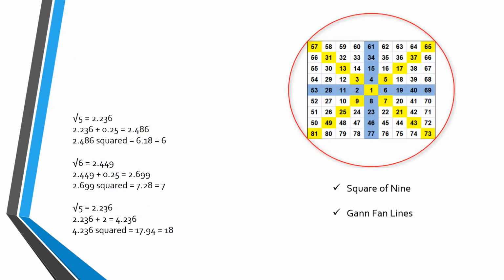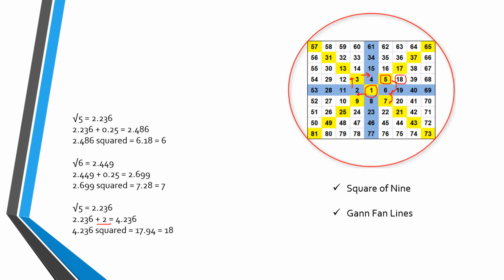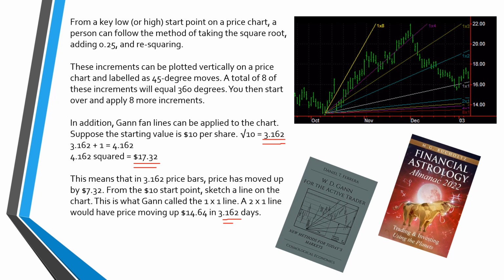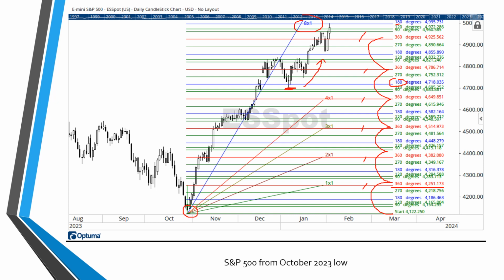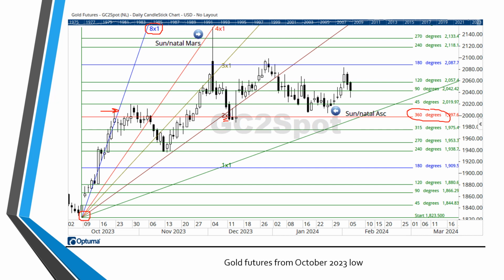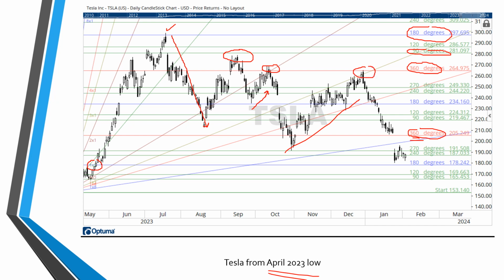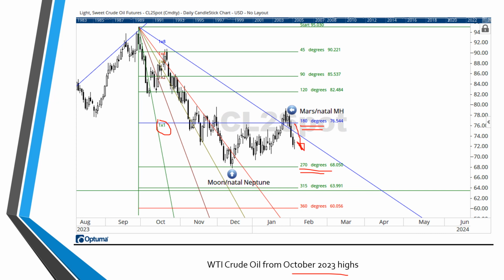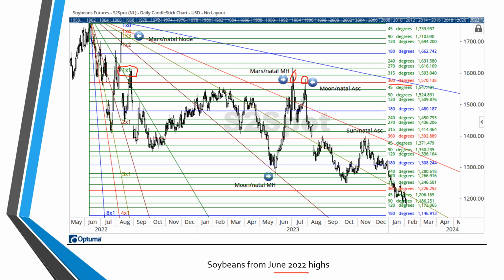Gann Lines and Levels Tutorial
Gann Fan Lines and Gann Square of Nine incremental levels applied to a price chart can provide valuable insight to traders and investors. This video explains the mathematics behind these Gann techniques. Understanding the mathematics will help you to verify that your software is correctly applying these features to a price chart. In this tutorial video I apply these Gann techniques to the S&P 500, Nasdaq, Gold, Oil, Tesla, Nvidia, Corn, and Soybeans.